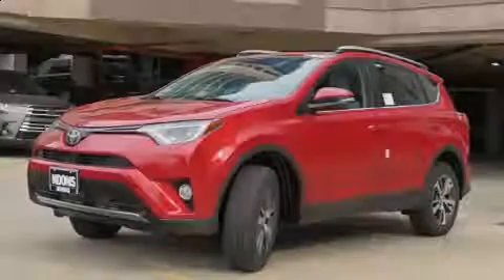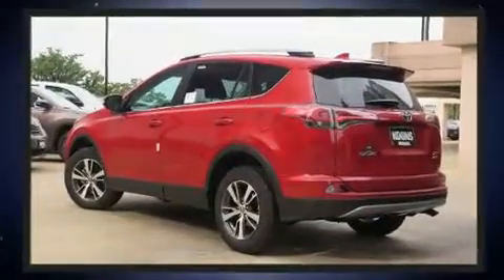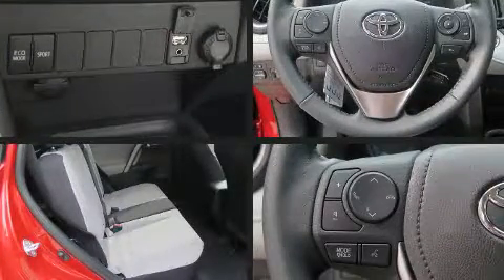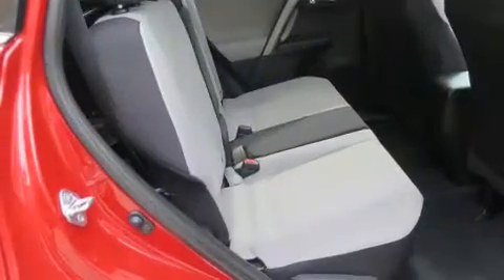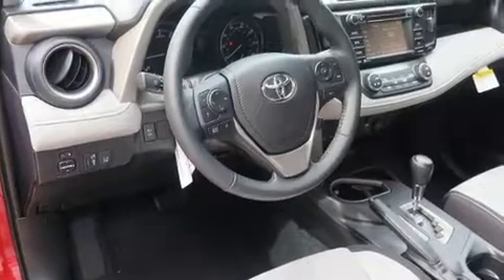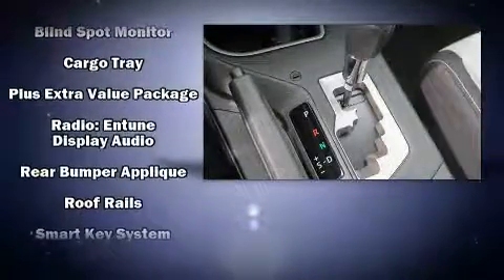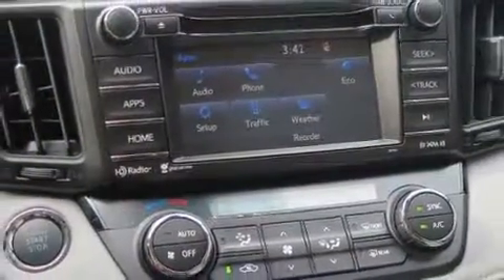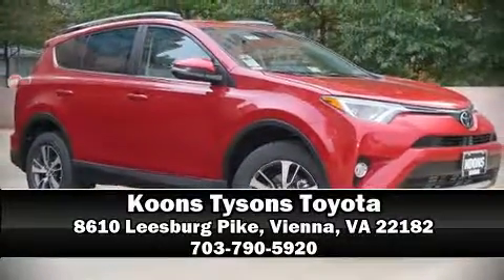2017 Toyota RAV4 XLE in Vienna, VA 22182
Introducing the 2017 Toyota RAV4. It features all-wheel drive versatility, an automatic transmission, and a 2.5 liter 4 cylinder engine. It's equipped with tons of terrific amenities, but it won't break your budget. Such as remote keyless entry, a blind spot monitoring system, an outside temperature display, telescoping steering wheel, lane departure warning, power windows, cruise control, and the power moon roof opens up the cabin to the natural environment. Premium sound drives 6 speakers, providing you and your passengers a sensational audio experience. Toyota ensures the safety and security of its passengers with equipment such as: dual front impact airbags with occupant sensing airbag, front side impact airbags, traction control, brake assist, ignition disabling, and 4 wheel disc brakes with ABS. Various mechanical systems are monitored by electronic stability control, keeping you on your intended path. Come down to our dealership, you'll get a great vehicle at a great price, with the experience and dedication of our whole team behind you.